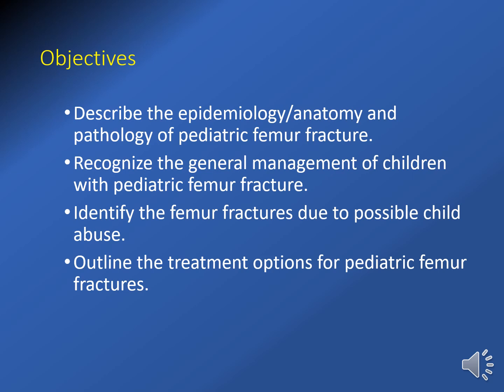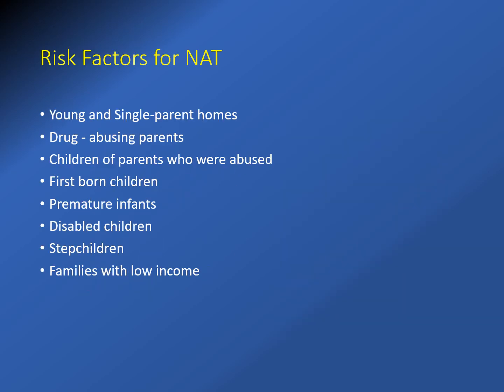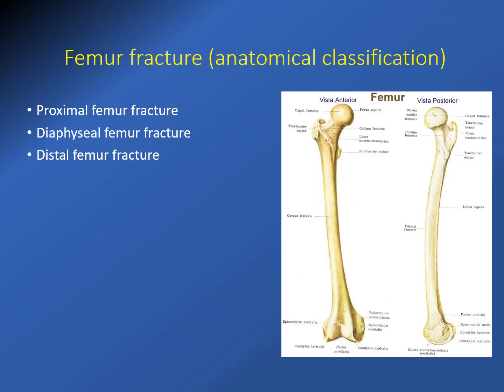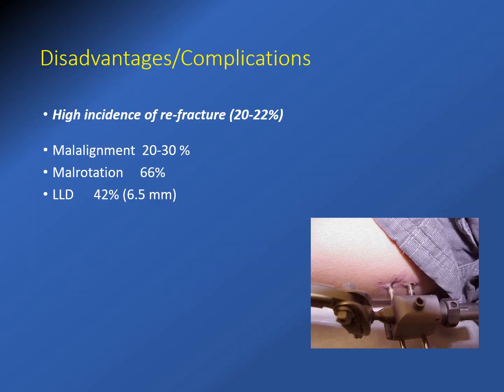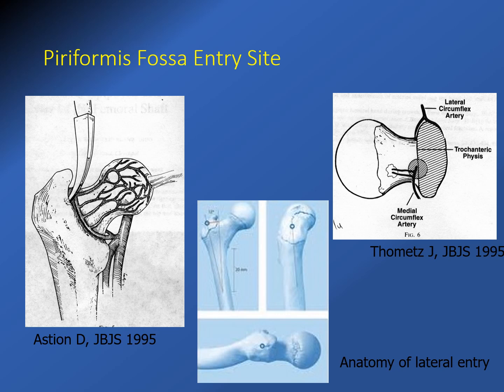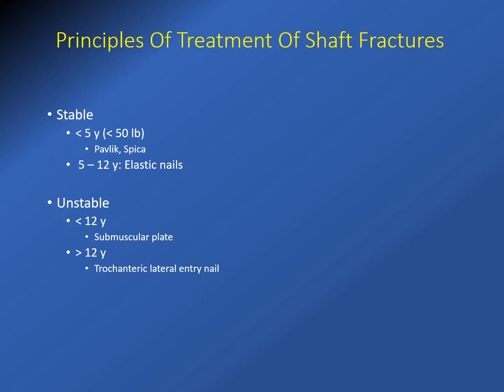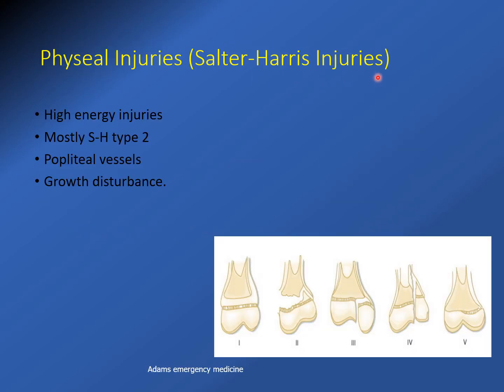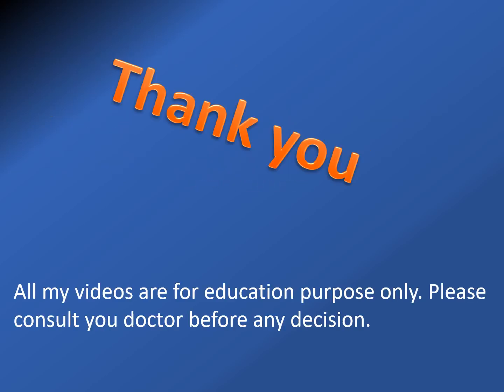Pediatric Femur fracture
This video describes the pediatric femur fracture pathology, types, epidemiology, and its relation to child abuse (non accidental trauma). It describe the outline of treatment of femur fracture in children (shaft, proximal and distal). It explains the different types of proximal and distal femur fracture.